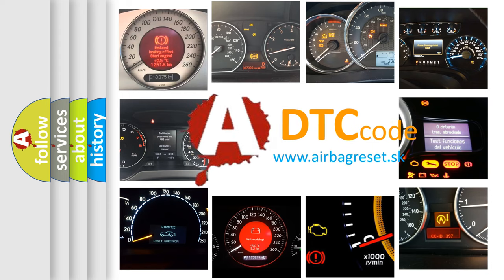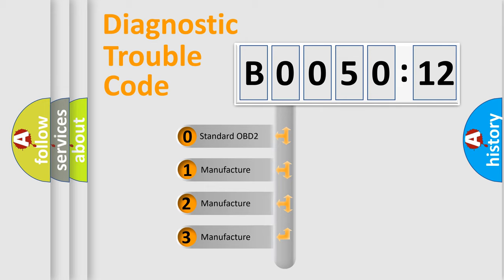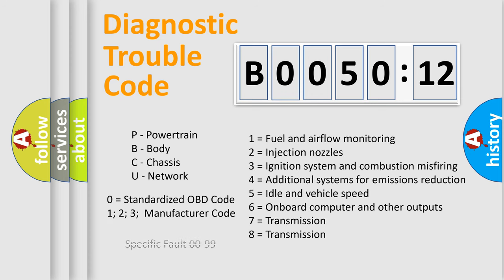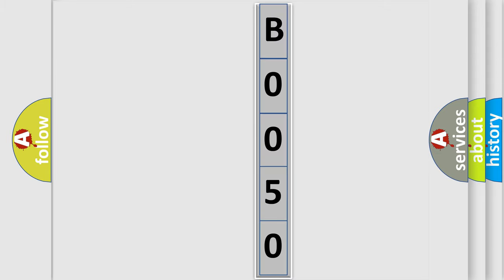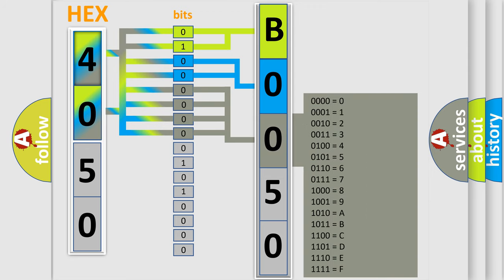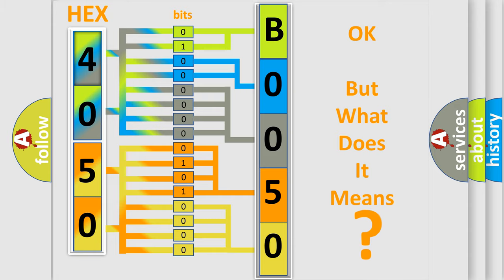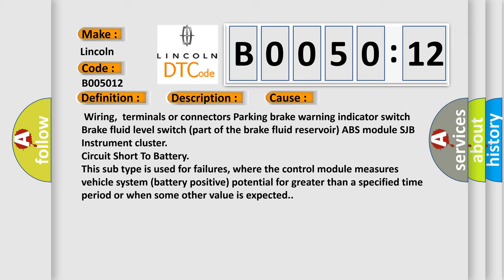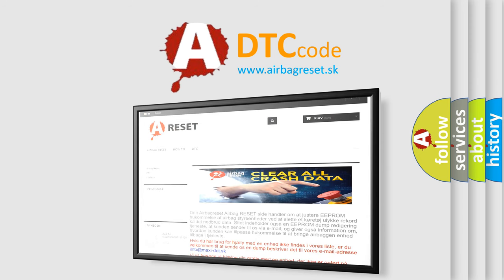DTC Lincoln B0050-12 Short Explanation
Contents:
0:21 Basic DTC analysis according to OBD2 protocol standard.
1:48 Insight into programming
2:58 A diagnostically understandable description of the Diagnostic Trouble Code
3:05 Basic error definition

Make:
Lincoln
Code:
B0050 12
Definition:
Brake Fluid Level Sensor Input Circuit Failure
Description:
A continuous and on-demand DTC that sets in the SJB if the SJB detects a short to ground on the brake fluid level input circuit (GY or V).
Cause:
 Wiring,terminals or connectors Parking brake warning indicator switch Brake fluid level switch (part of the brake fluid reservoir) ABS module SJB Instrument cluster
Failure Type: